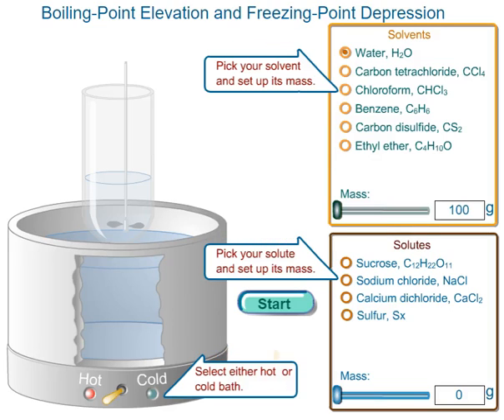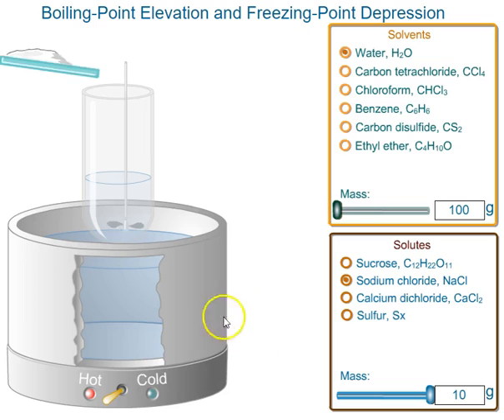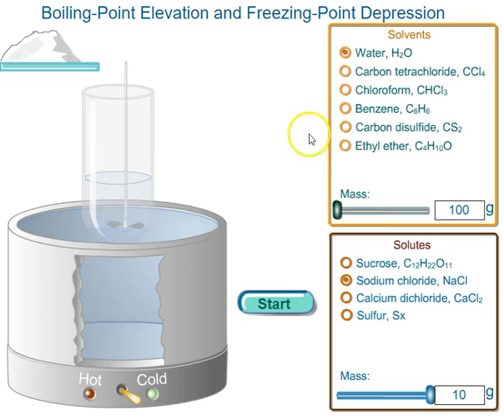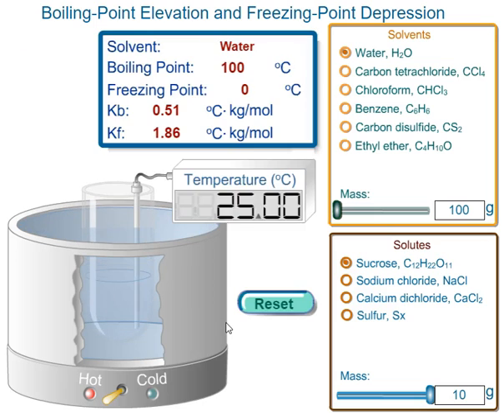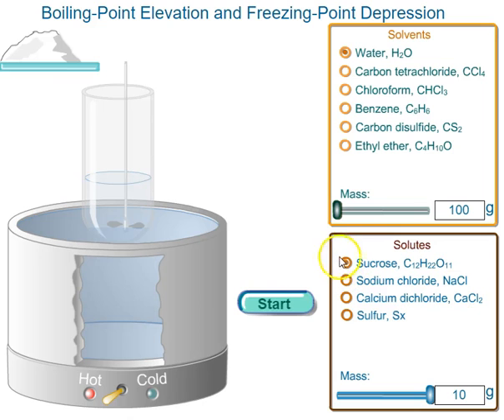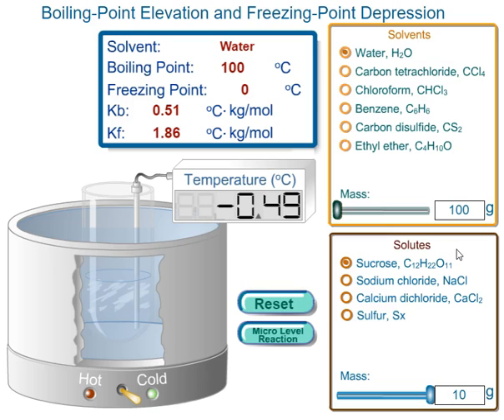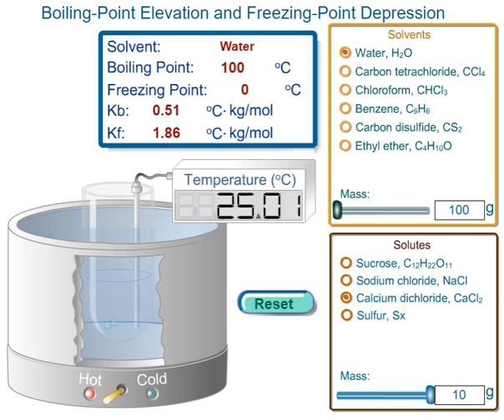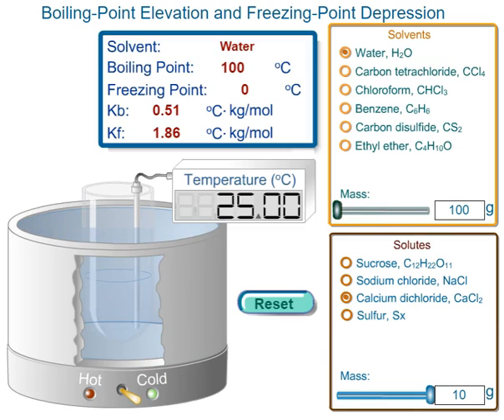Effect of different solutes (ionic vs covalent) on colligative properties